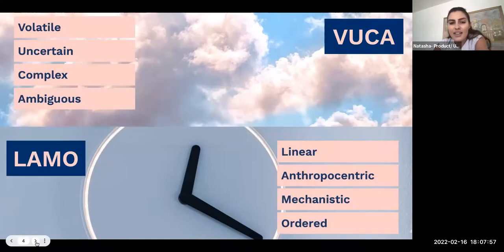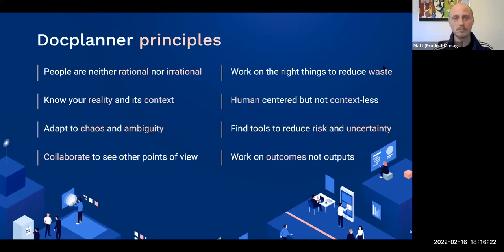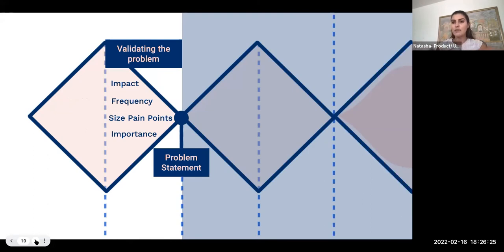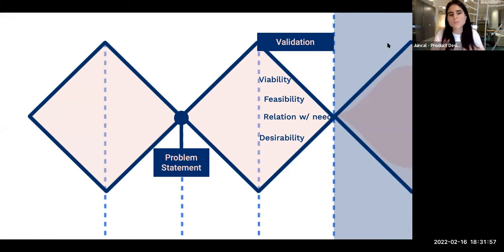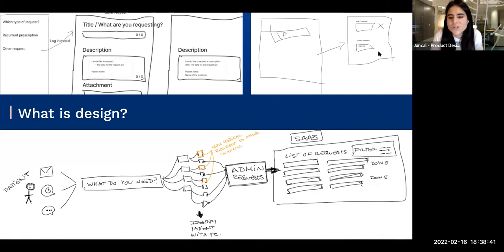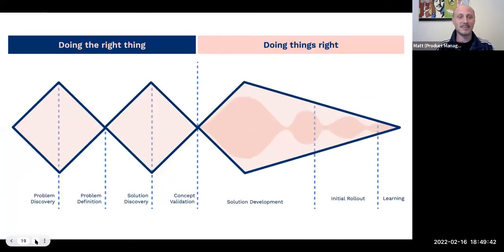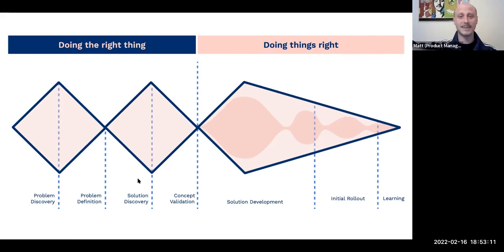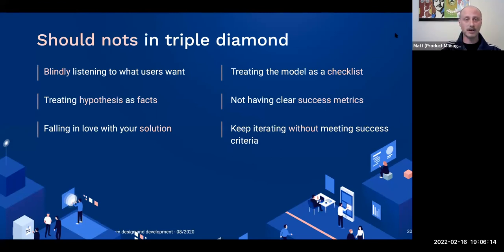DP Tech Talk - Triple diamond - How to innovate and collaborate in a product team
We are happy to share with you our recording from the last product meetup about the triple diamond methodology with the participation of great Panelists: Natasha Moro Alvarez (Product&UX Researcher), Juncal Gonzalez (Product Designer), and Mateusz Mikulski (Product Manager).

Check also the Two Facet podcast about the philosophy of product development from the perspective of Juncal and Matt